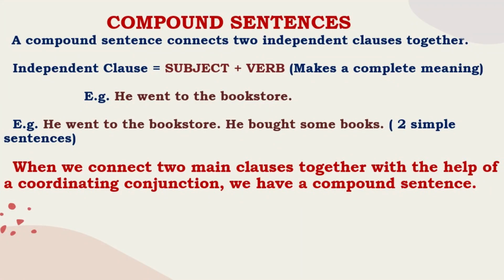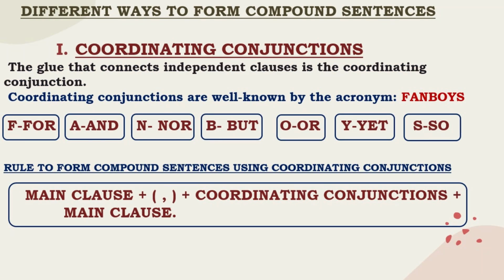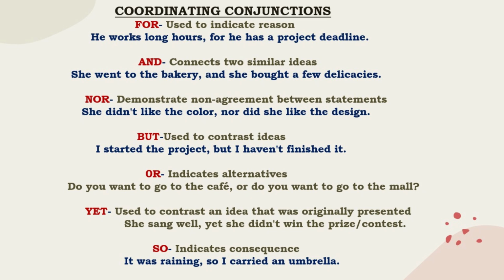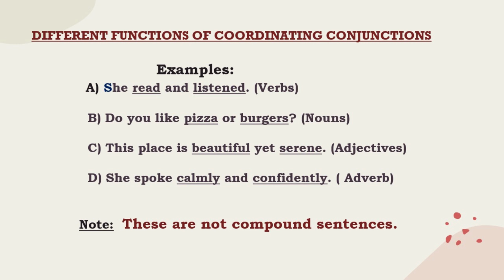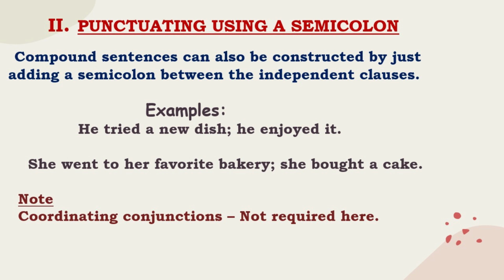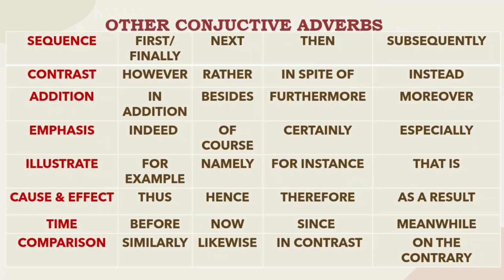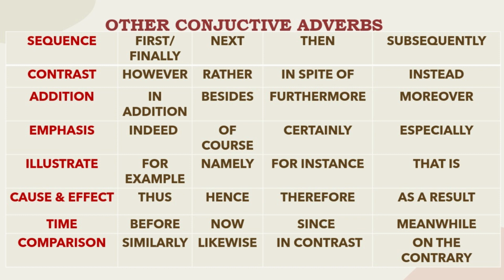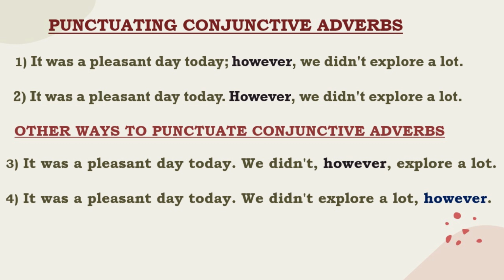Master COMPOUND Sentences like a PRO! I Advanced English Grammar I IELTS PTE ESL MAT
COMPOUND SENTENCES ! Different Ways to Construct Compound Sentences I 3 WAYS TO FORM COMPOUND SENTENCES IN IELTS

We all know how to construct simple sentences in English. However, it is important to learn how to connect sentences together.
If you are looking for a higher band score in IELTS or if you are looking to advance your English skills,  it is imperative to learn the different sentence structures.
Learn all the different ways to form compound sentences.
Constructing compound sentences will be a cakewalk after watching this video.

Comment and let me know how my videos are helping you.

English, Hindi, and Spanish subtitles are available.

IELTS
Let's Do English
Phonics

Enroll in online English classes and experience the difference!
 $24 per class
 $120 for five classes
$240  for ten classes
$14/essay evaluation

Let's Do English aims to help you communicate effortlessly in English!